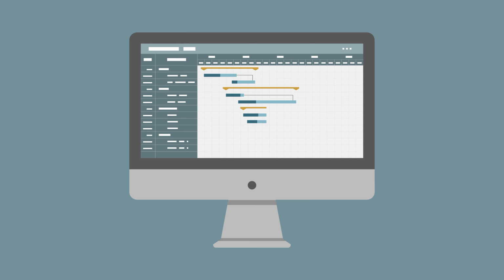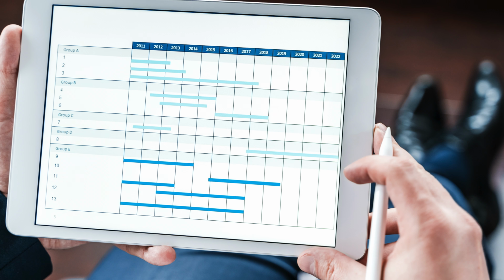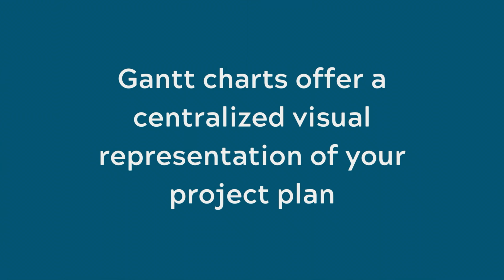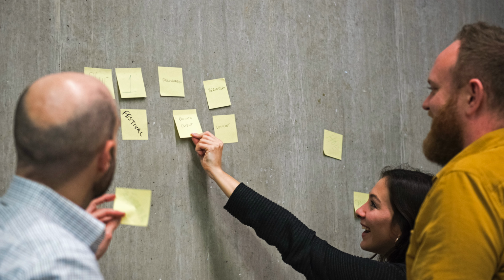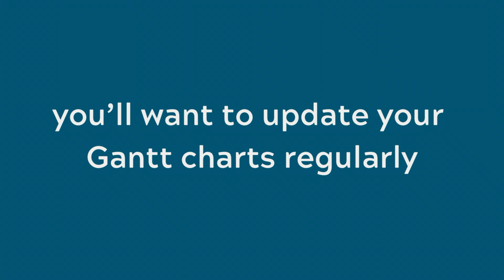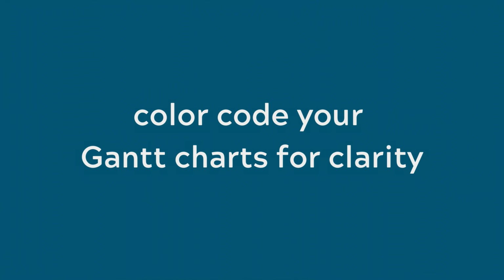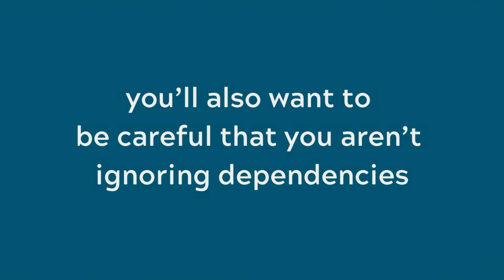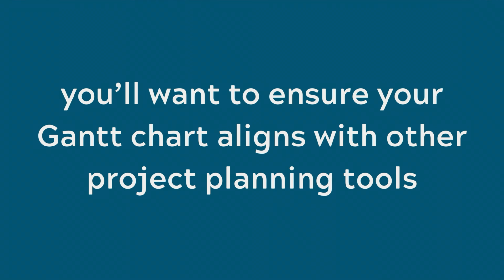Gantt Charts are the Secret to On-Time Projects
Have you ever felt like your project timelines are slipping through the cracks? Or maybe you’re juggling too many deadlines without a clear view of how they overlap? If so, it might be time to add a Gantt chart to your project management toolkit.